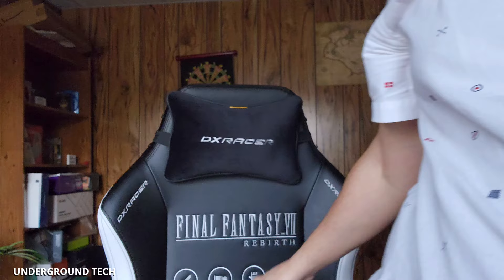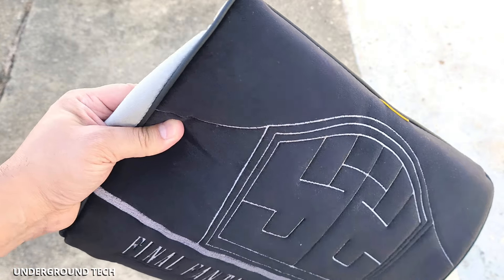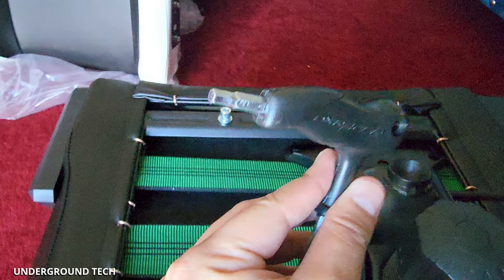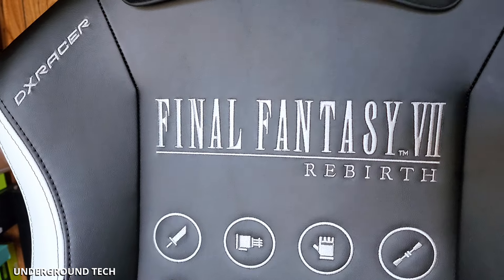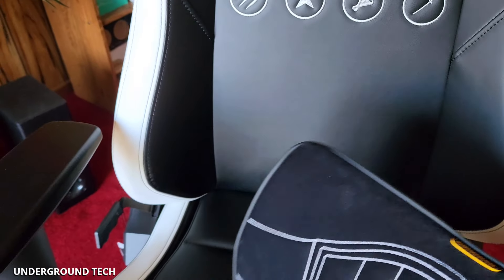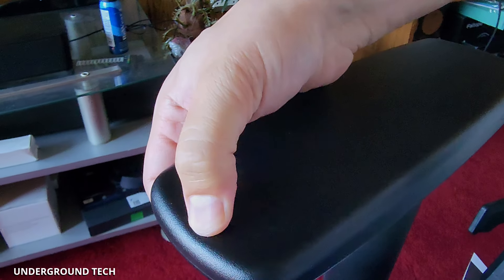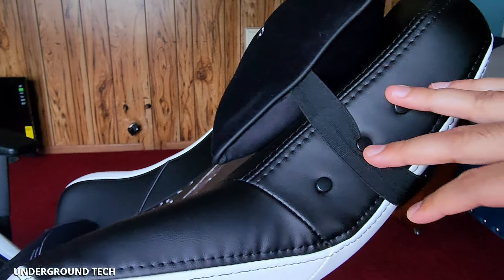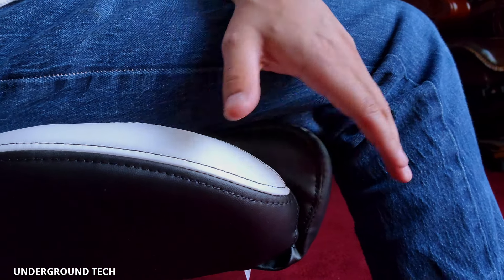Dxracer FINAL FANTASY VII: Rebirth Gaming Chair Review!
Chair info : DXRacer Drifting Series Final Fantasy VII Rebirth / XL

Hey All! Have Questions? Ask Me Directly
great final fantasy gift for fans 2024

Square enix office chair, Final fantasy 7 Rebirth Gaming chair

TIMESTAMP:

0:00 - Intro
0:35 - Unboxing
1:25 - Warrenty
2:05 - Installing
3:39 - Deal Breaker?
4:37 Chair Overview